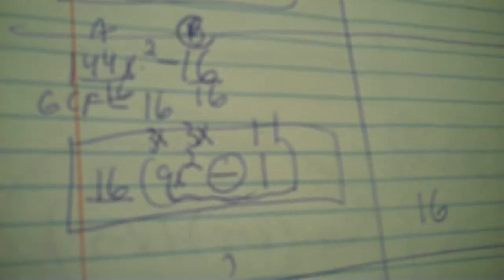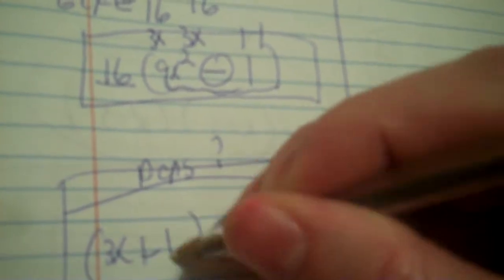Algebra 2 4 9